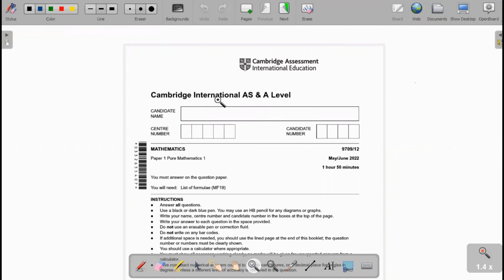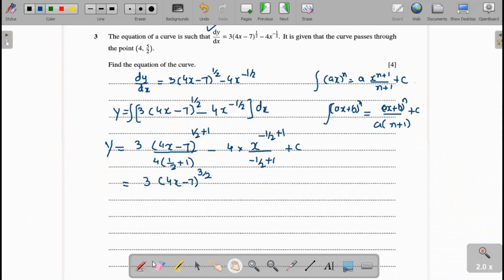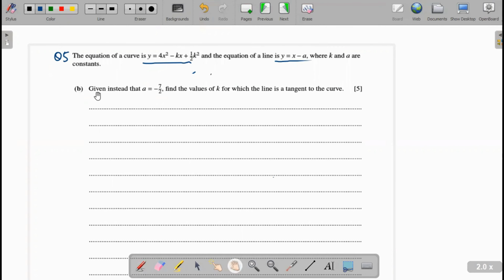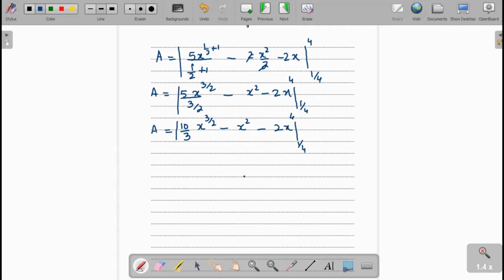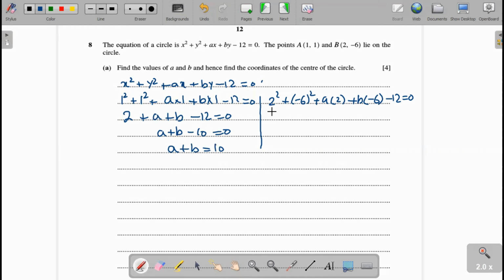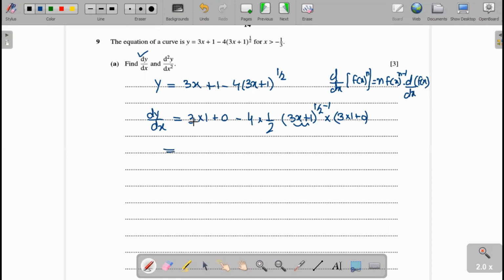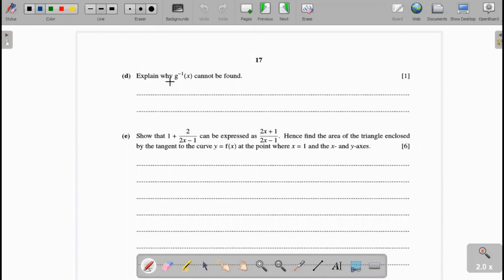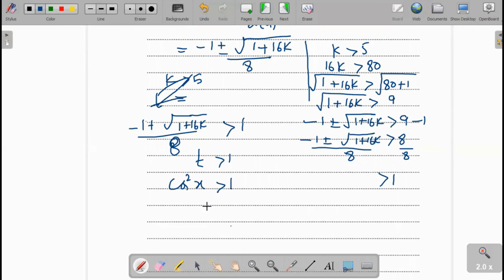A Level Pure Maths Past Paper1 May June 2022 ,9709/12/M/J/2022 , Solved,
Solution 9709 Pure Mathematics 1 May June 2022 Paper 12